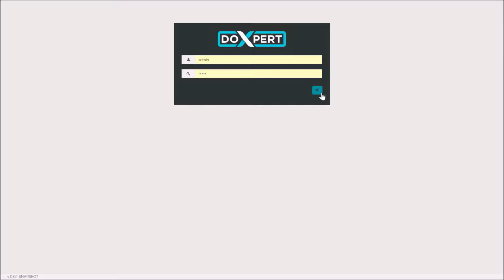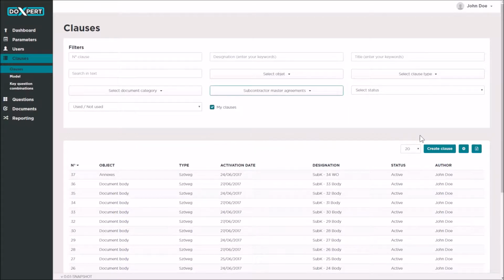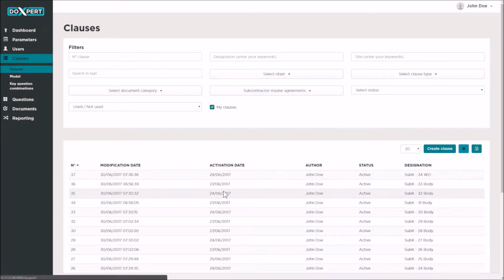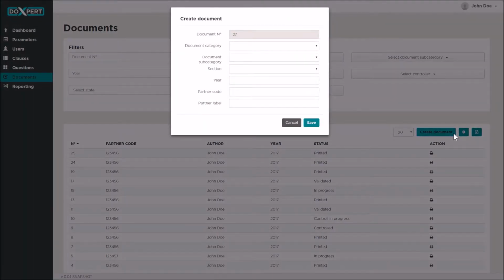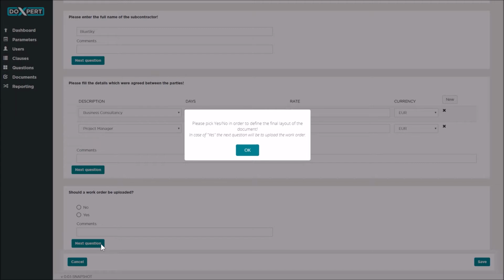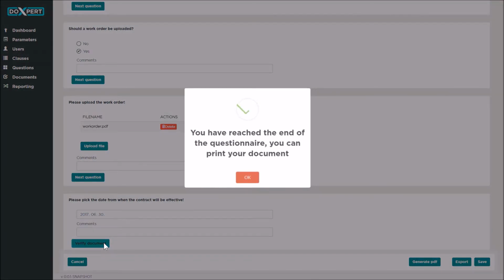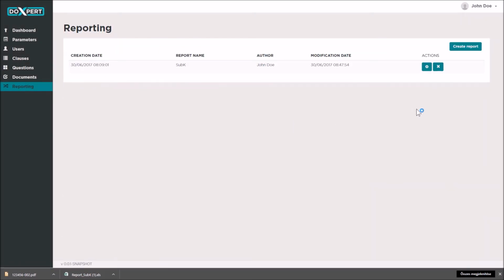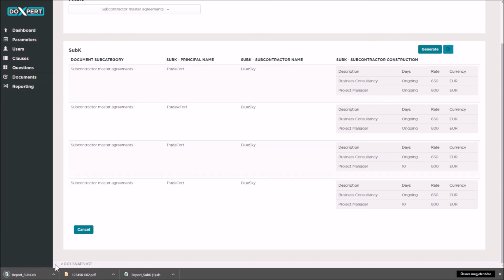BlueSky DoXpert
DOXPERT is a modern collaborative solution, which can create and store pre-defined clauses and sections of documents.

All list screens are configurable in a way so the user is able to set only those columns and their order which are important to look at in a specific scenario.

Answering the questionnaires allows your operations team to create contracts and legal documents or documents of any kind.

Diverse answer types are possible such as alphanumeric, numeric, date picker, pre-defined or user created tables, PDF upload…

The user is also able to build custom screens for reporting purposes, dynamically setting all necessary filter fields and columns to display.